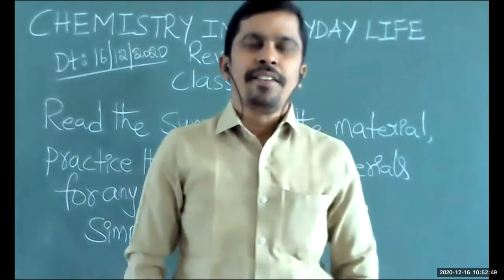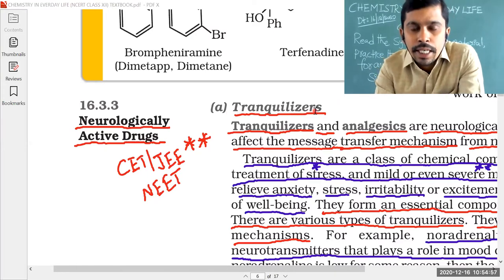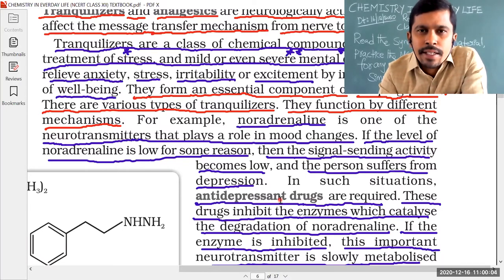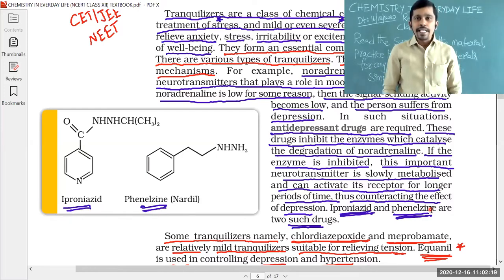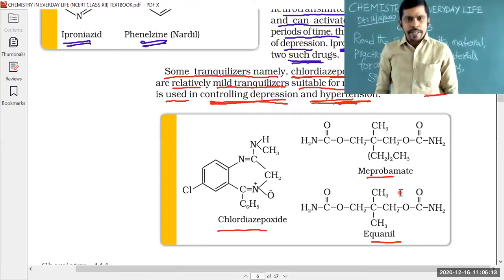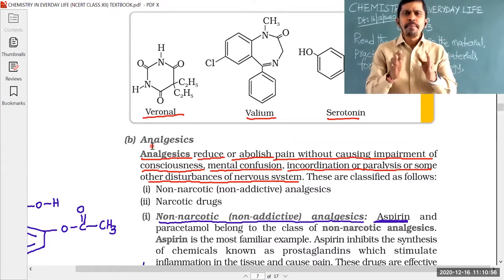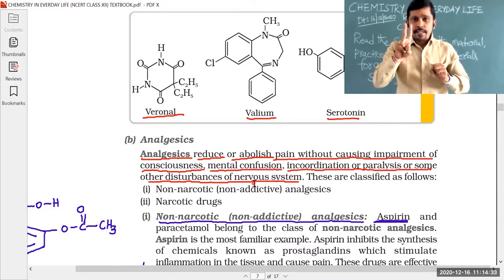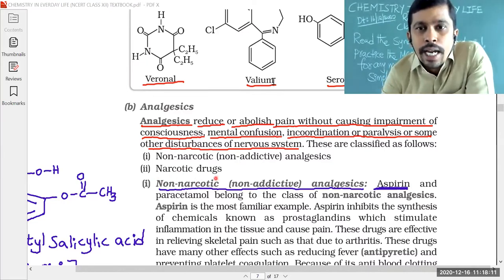chemistry in everyday life REVISION CLASS-3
CHAPTER     :    CHEMISTRY IN EVERYDAY LIFE (REVISION)
TOPIC           :     DRUGS-MEDICINES
                             DURGS-CLASSIFICATION
                             DRUG-ENZYME INTERACTION

                            M.Sc., Chemistry
                            B.Ed., Physical Science